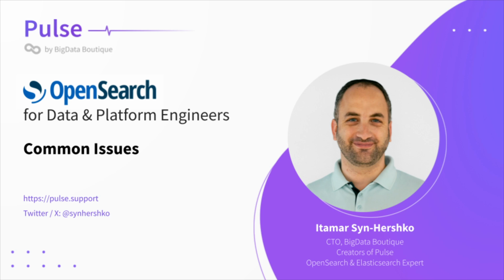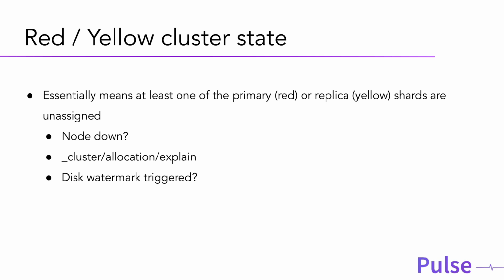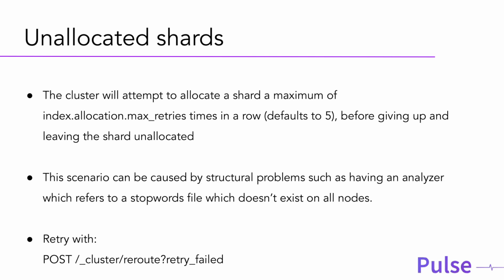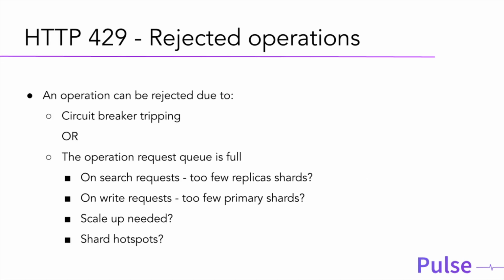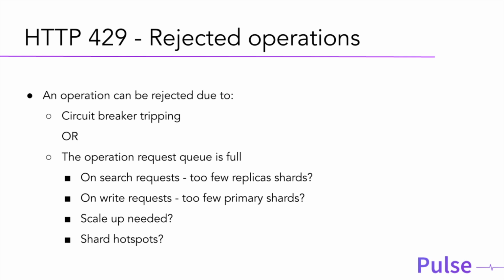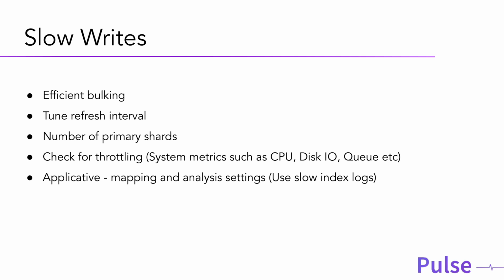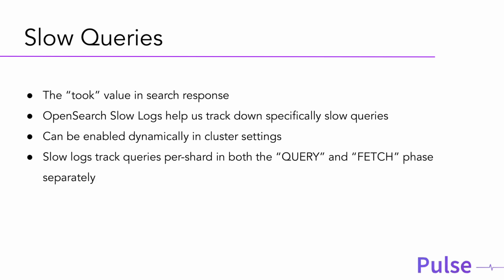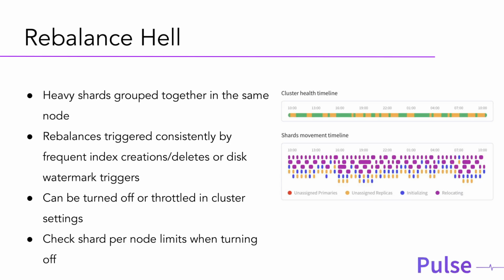OpenSearch: Common issues and how to fix them